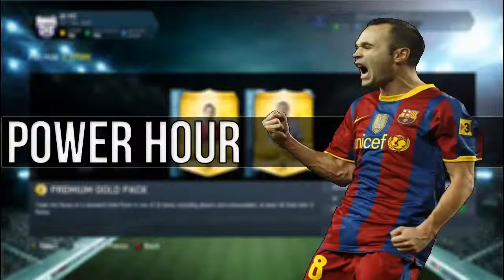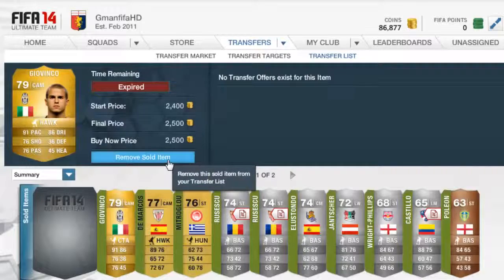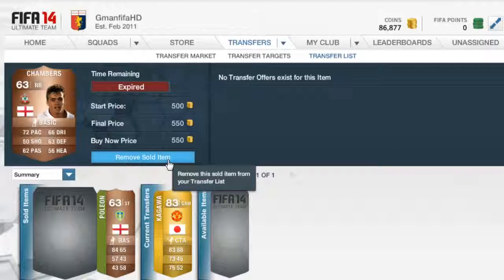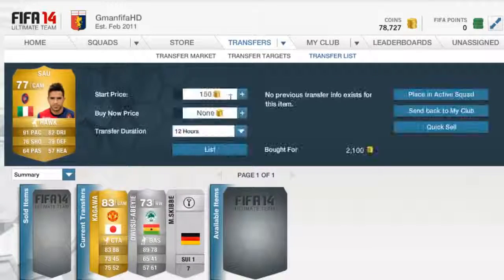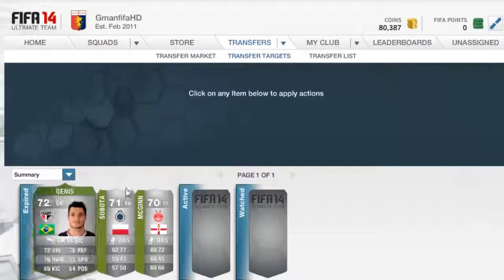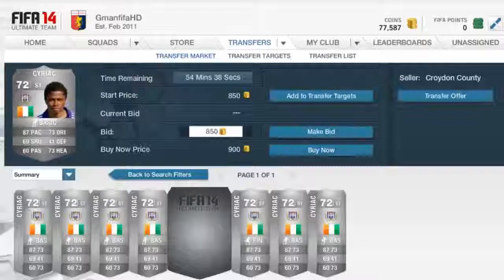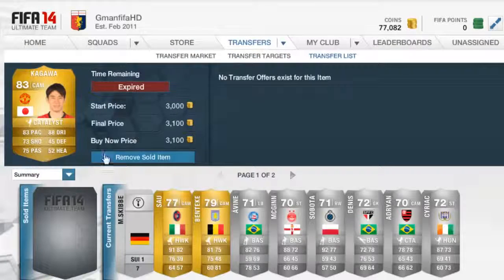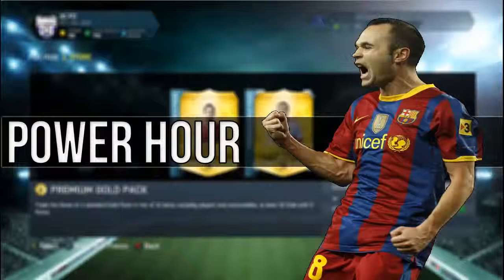Fifa 14 Ultimate Team Coins | Power Hour 25K